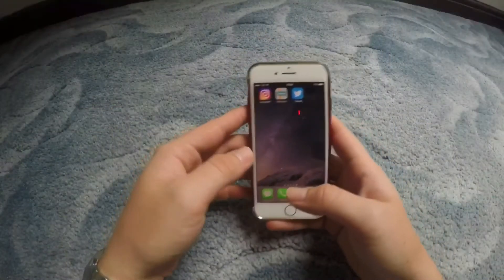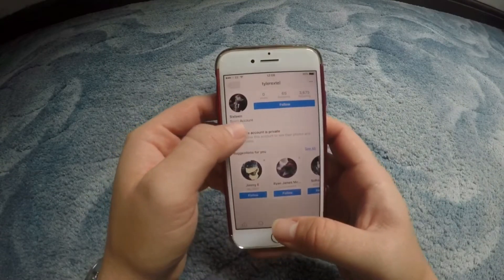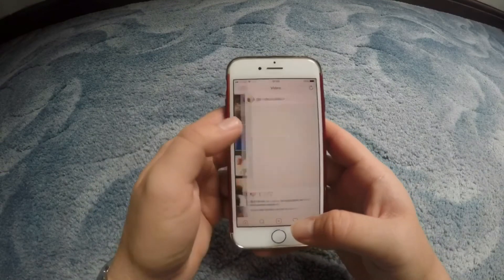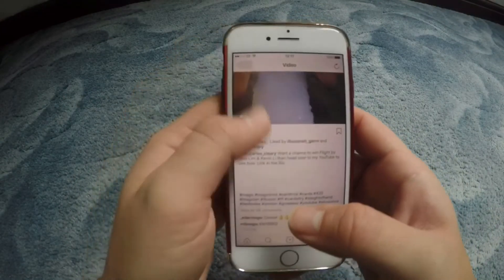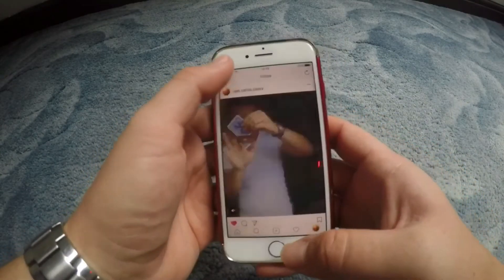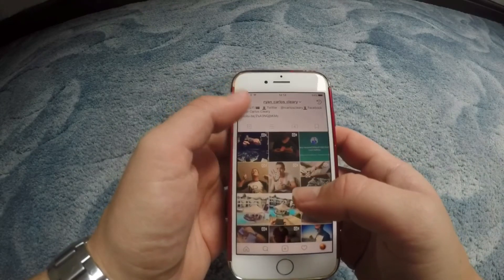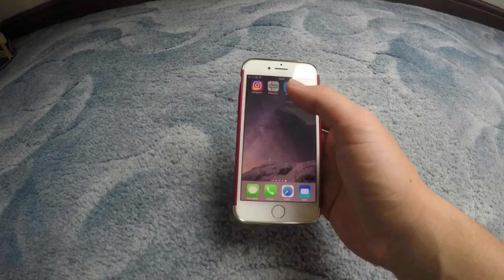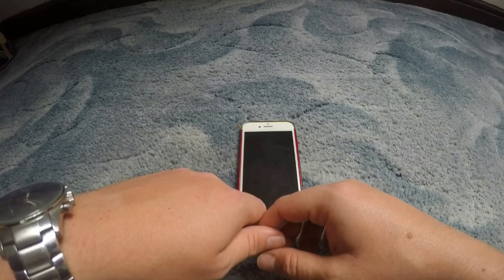Get More Followers On Instagram Twitter YouTube Facebook 2017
Boost your social media!
Gain more followers on instagram, twitter,  Facebook & YouTube